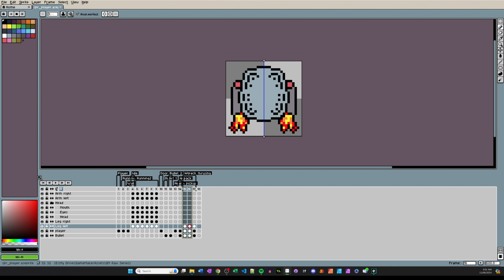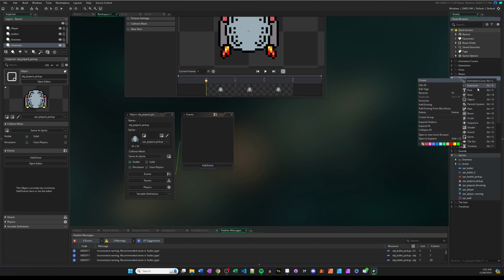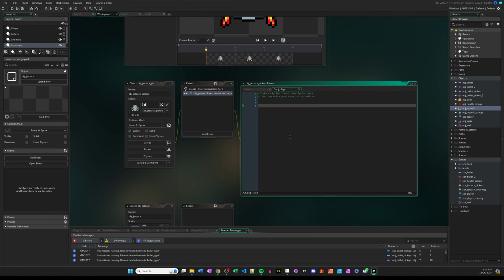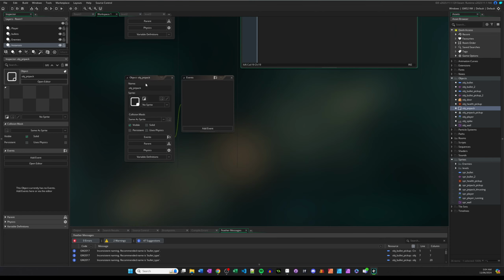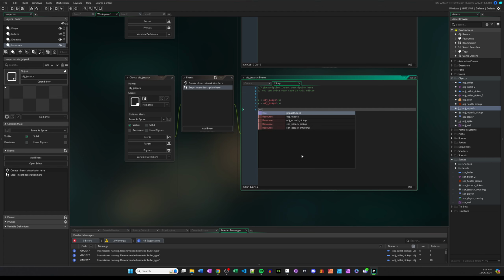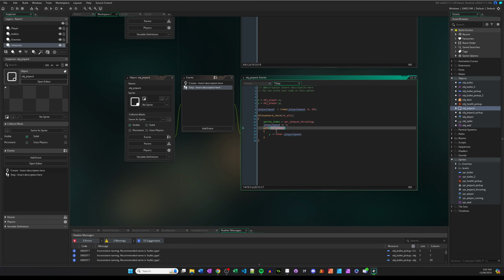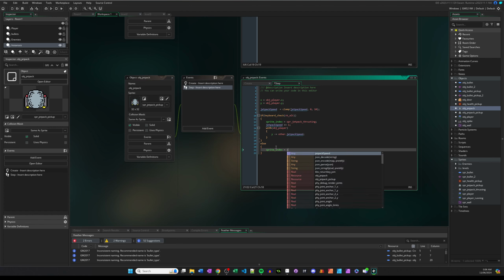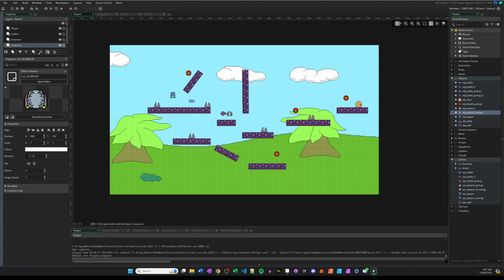GameMaker Tutorials RAW E22 - Jetpack setup and flying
This episode is fun, we're setting up a jetpack! Giving us the ability to fly around the room with no cost! Get in and get listening, a simple way to add a jetpack without affecting the game too much at all and ensuring everything only relies on the jetpack object!